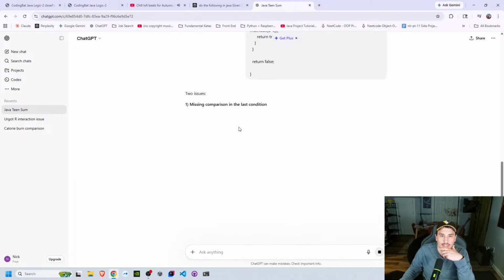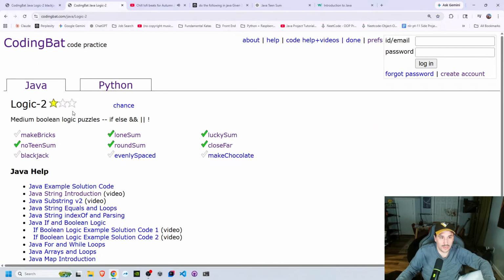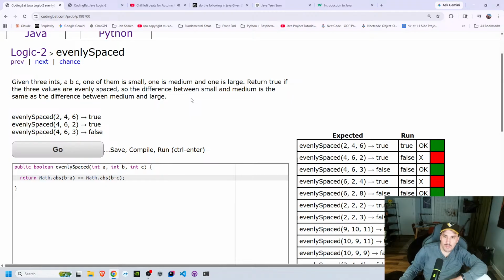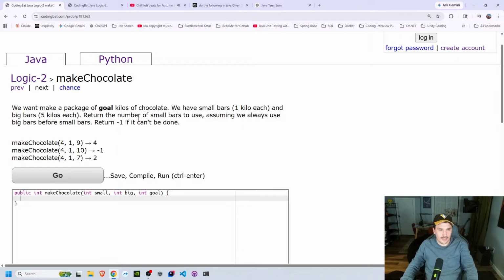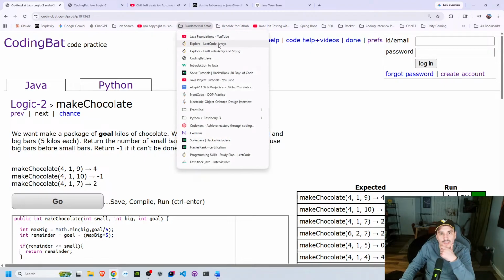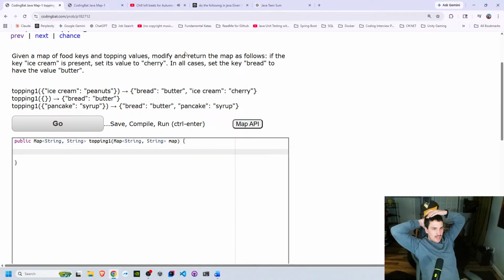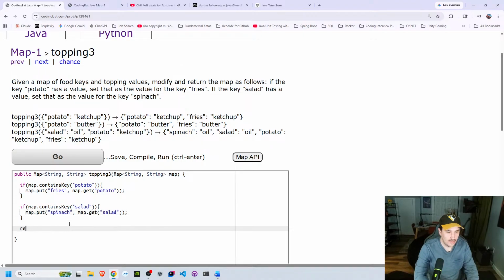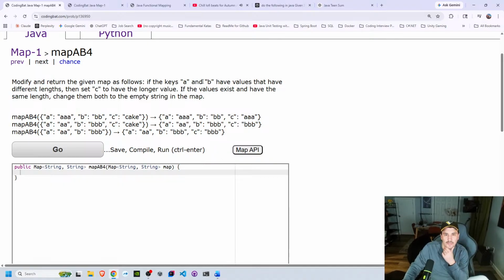Fundamental Java Programming Language Logic For Beginners - Live Stream!